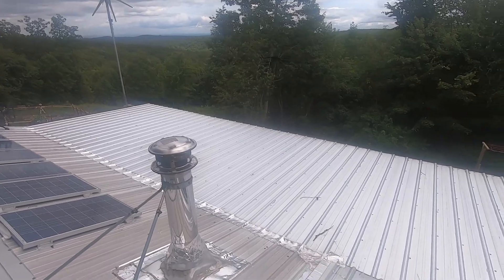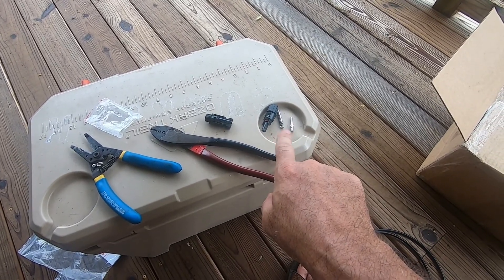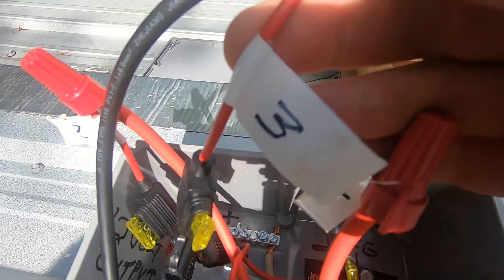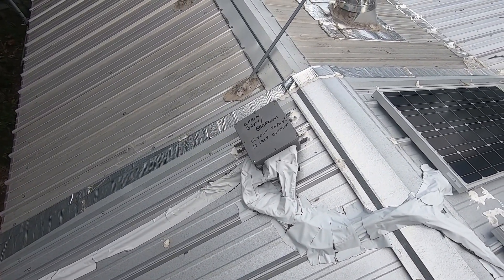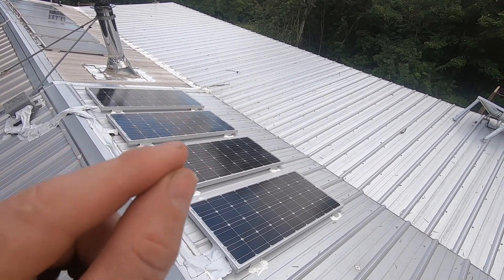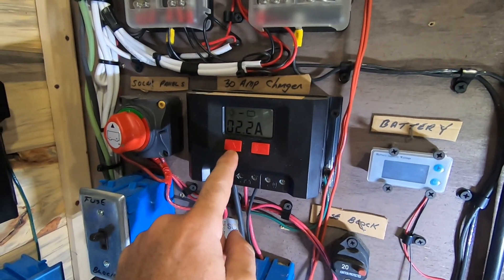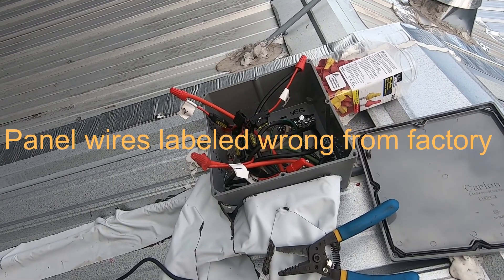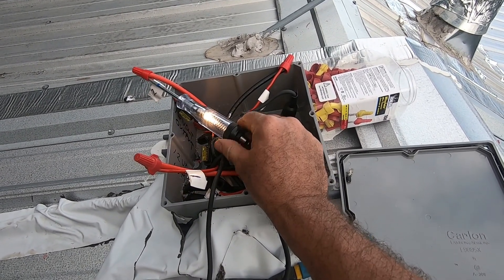Installing Off Grid Tiny Home Cabin Homestead Solar Panels and how to Troubleshoot Them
Installing Solar Panels and how to Troubleshoot Them

off grid solar power
solar panel troubleshooting
off grid cabin power
off grid homestead power

Lazy Day
2:13
Audionautix